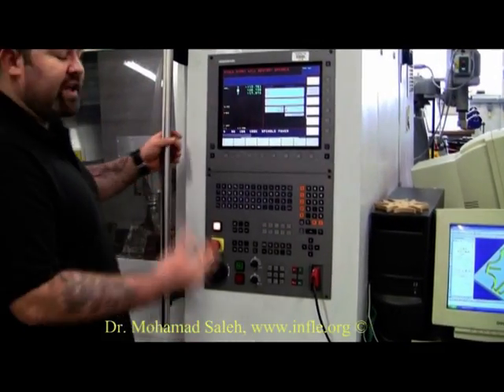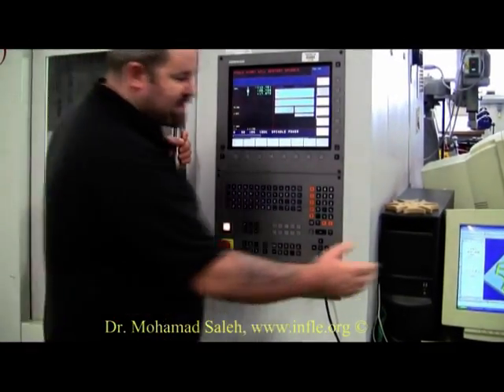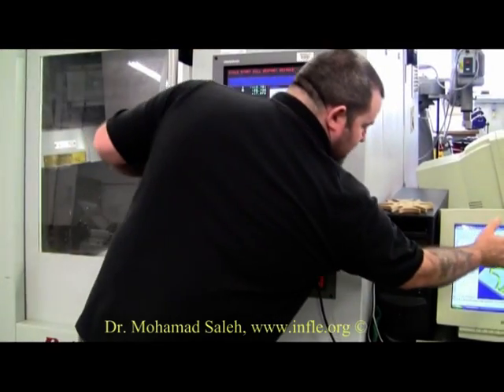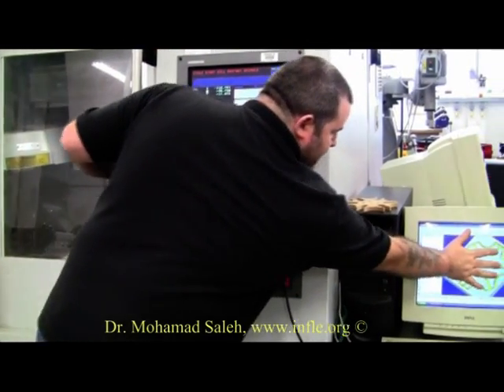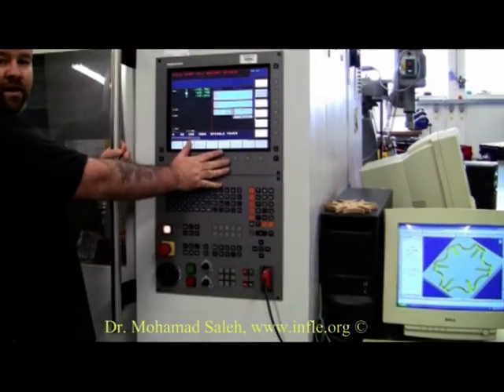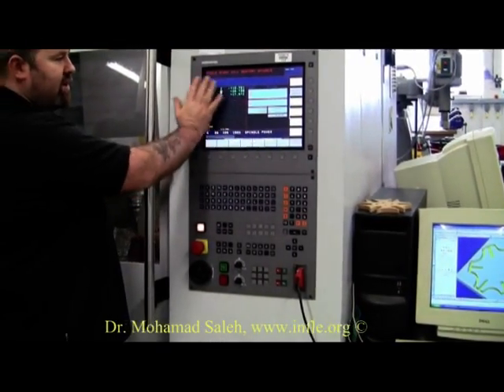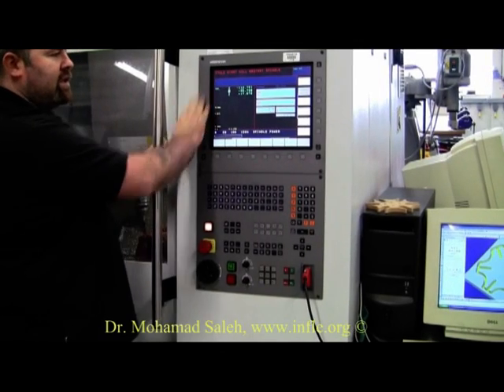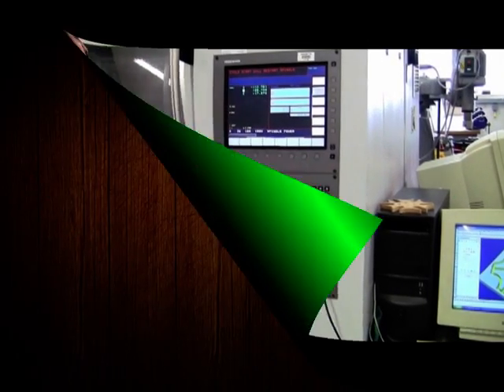Components of the control panel of a CNC Machine.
Basic introduction to the components of the control panel of a CNC Machine.